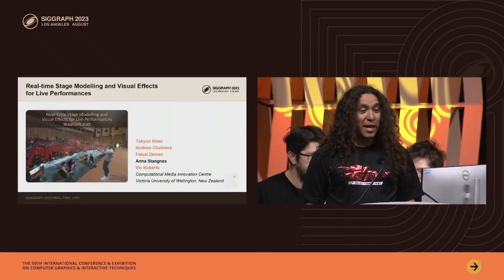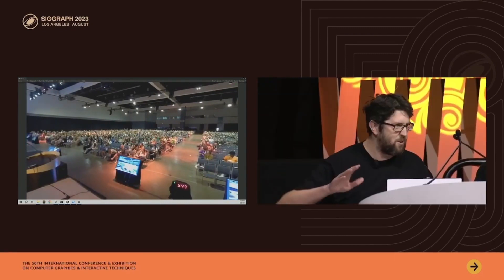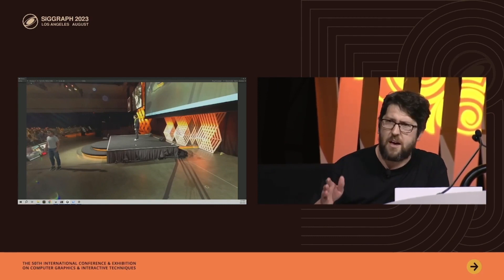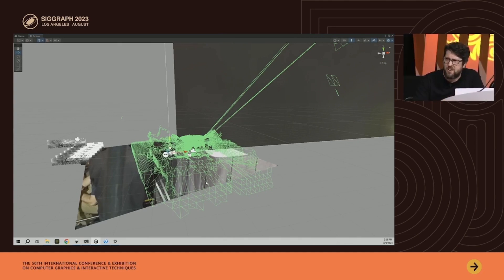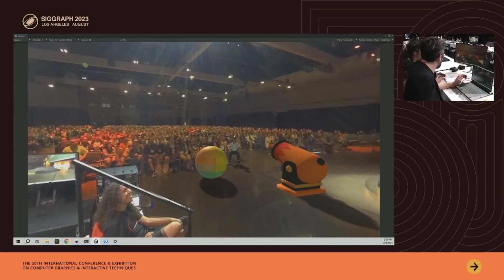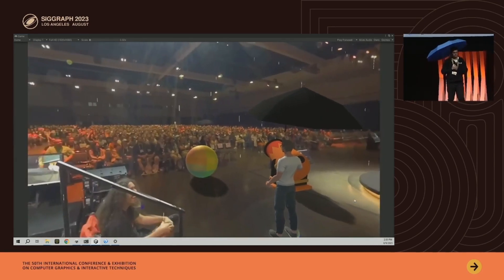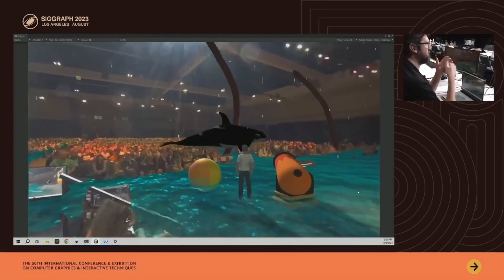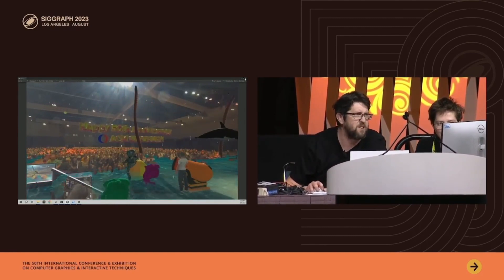Real-time Stage Modelling and Visual Effects for Live Performances - SIGGRAPH 2023 Real-Time Live!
Step into the Televerse: Our cutting-edge technology allows people to experience augmented telepresence to virtually teleport and interact in real-world environments LIVE.

Through live 3D capturing, modeling, blending, and visual effects, we have created an immersive experience that enhances telepresence like never before. This demo shows our technology in action. Discover how it can revolutionize the way we interact with the virtual and real in live performances.